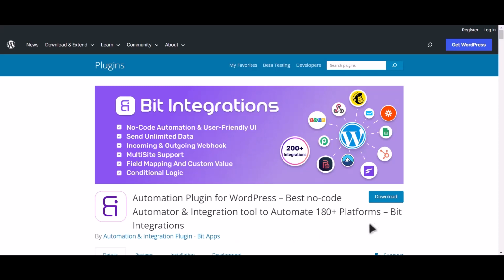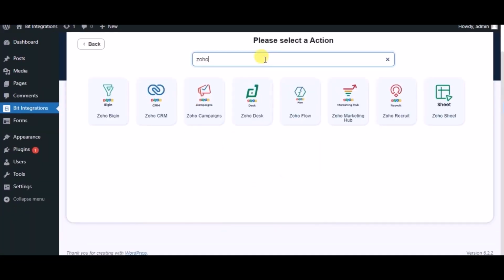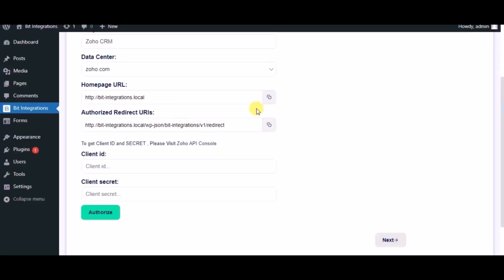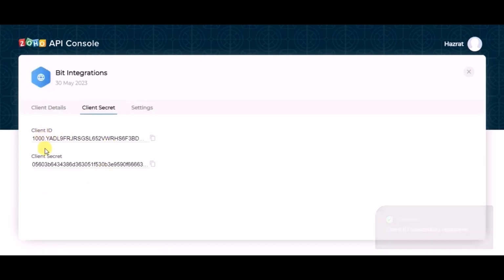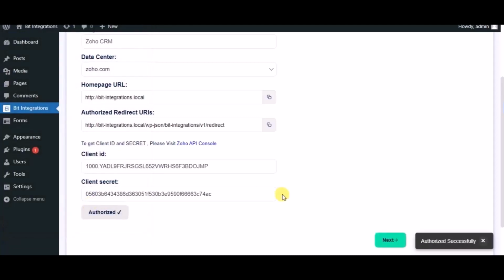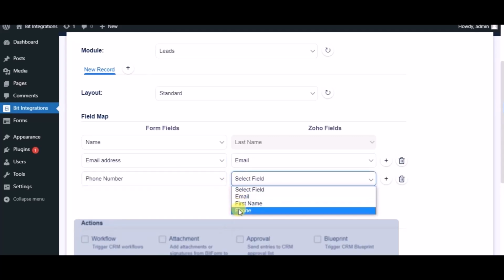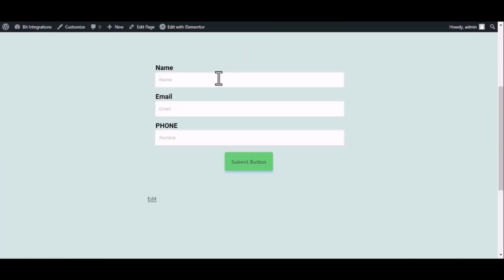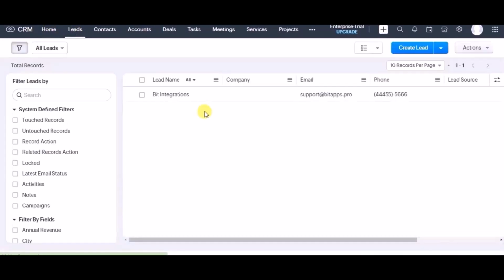Integrating MetForm with Zoho CRM | Step-by-Step Tutorial | Bit Integrations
🚀 Welcome to our insightful tutorial where we're diving into the realm of seamless integration, demonstrating how to integrate MetForm with Zoho CRM—a robust online Sales CRM software that unifies your sales, marketing, and support functions within a single CRM platform—using the powerful Bit Integrations WordPress plugin.

In this comprehensive guide, we'll take you through the step-by-step process of effortlessly connecting your MetForm submissions to Zoho CRM. By leveraging the capabilities of the Bit Integrations plugin, you'll streamline your data management workflow, ensuring that your valuable leads and customer data are seamlessly transferred.

🌟 Key Highlights:
✅ Detailed walkthrough of integrating MetForm with Zoho CRM using the Bit Integrations WordPress plugin.
✅ Harness the power of Zoho CRM's comprehensive platform to seamlessly manage and organize your form submissions, sales, and customer interactions.
✅ Elevate your WordPress website's capabilities by seamlessly syncing your MetForm data with Zoho CRM.

Say goodbye to manual data entry and embrace the efficiency of automated data transfer with Bit Integrations. Discover the Bit Integrations Free version available on the WordPress plugin directory

Unlock advanced features and supercharge your data management with the Pro version of Bit Integrations

Whether you're a business owner, sales professional, marketer, or CRM enthusiast, this integration empowers you to effortlessly handle your MetForm submissions and sales leads. Join us in this tutorial to uncover the potential of seamless data integration and revolutionize your customer relationship management.

🎥 Ready to elevate your CRM game? Seamlessly integrate MetForm with Zoho CRM using Bit Integrations! 👍